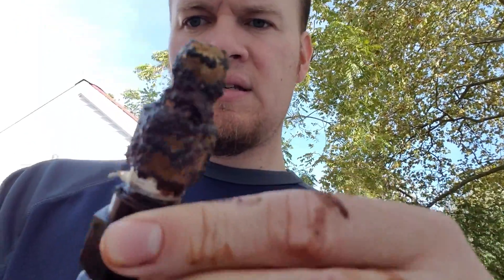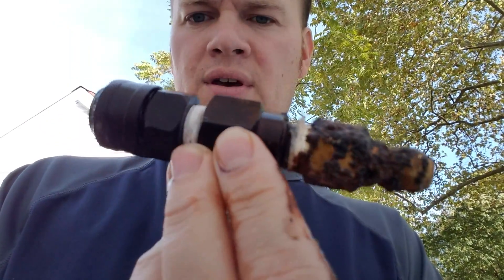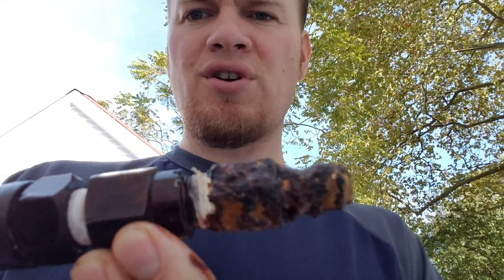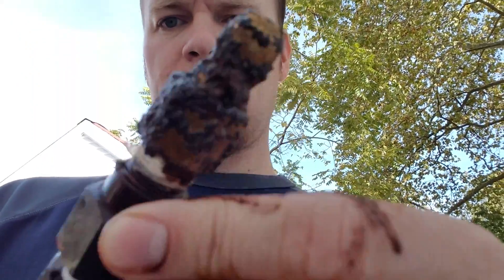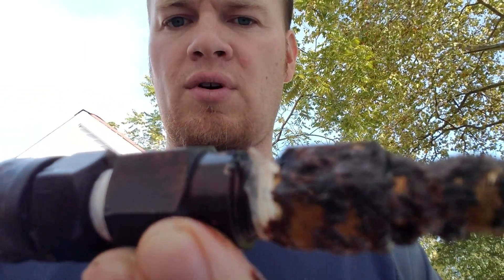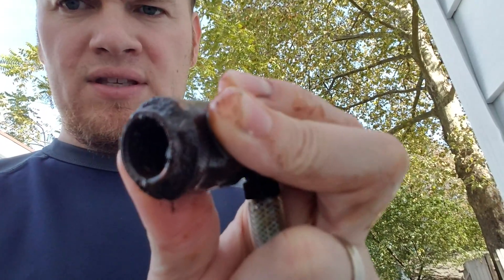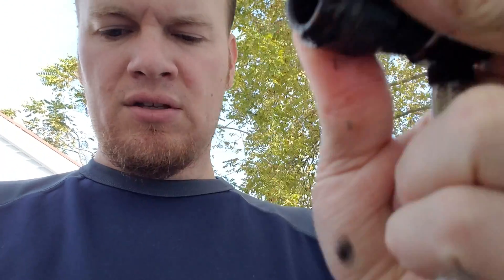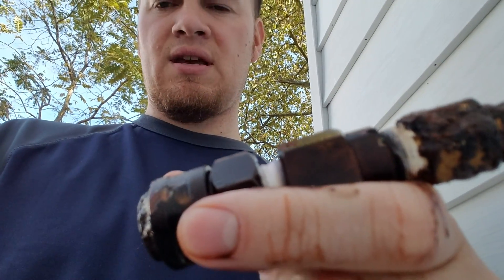Pressure washing maintenance videos(1)